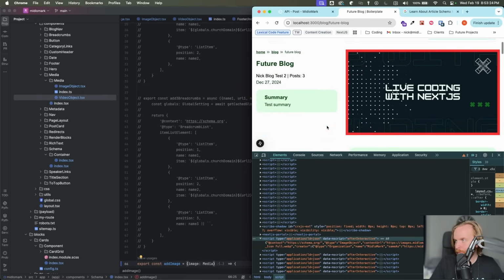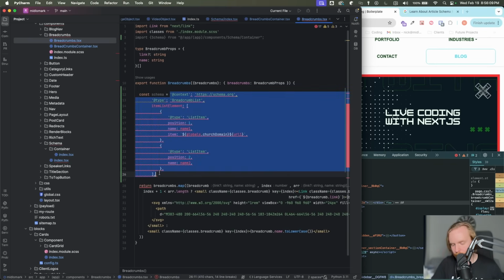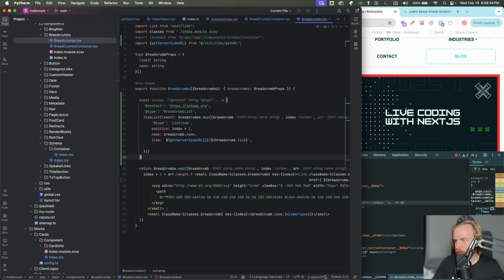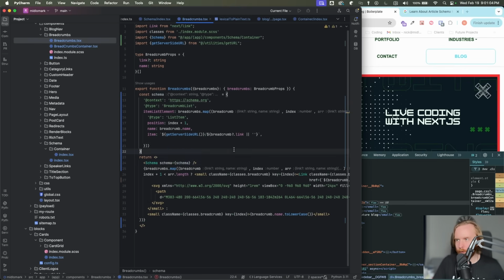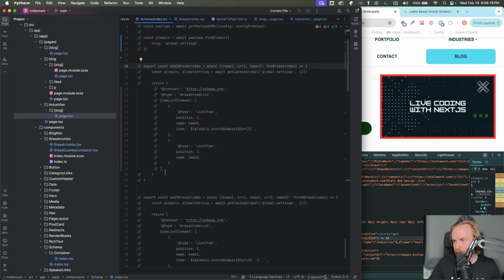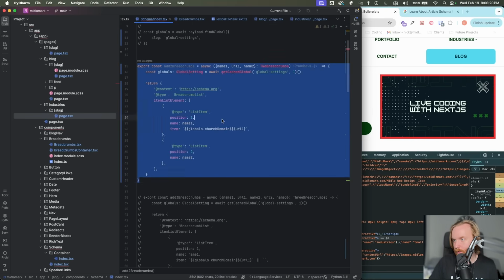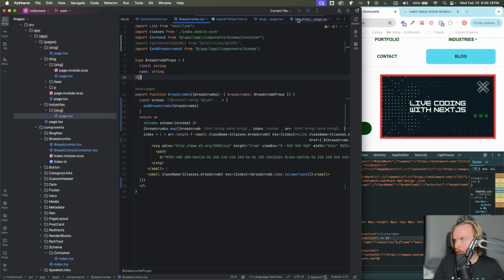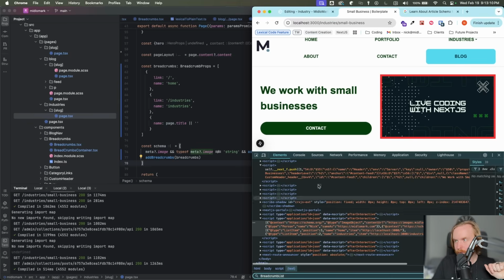Building Breadcrumb Schema Live [LIVE CODING]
In this live coding session, I'm adding breadcrumbs to my schema for structured snippets with Next.js, TypeScript, and Payload CMS.